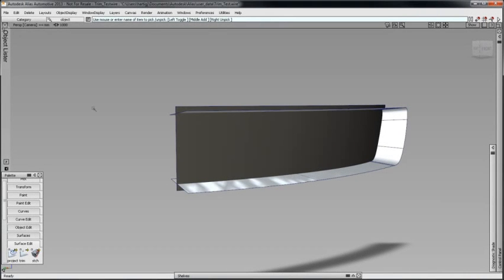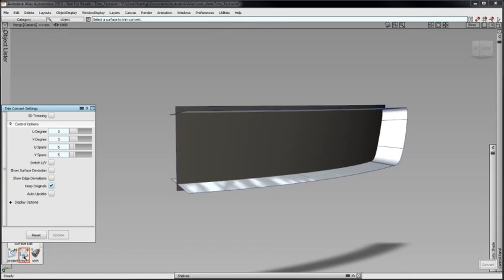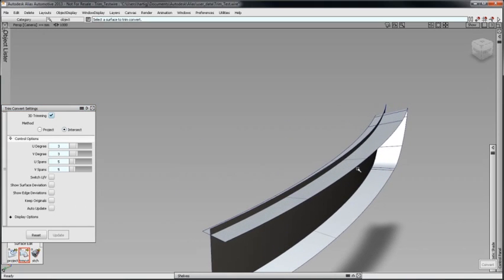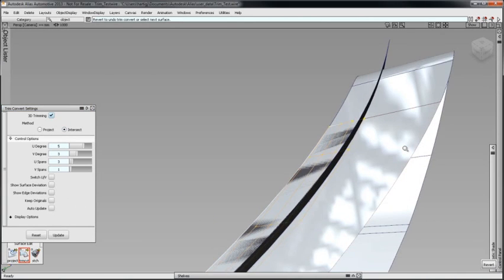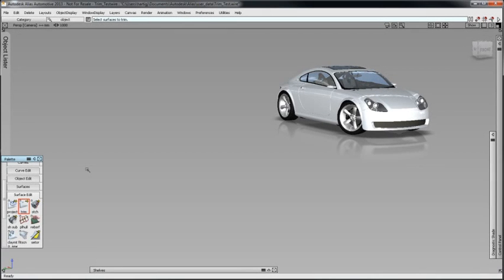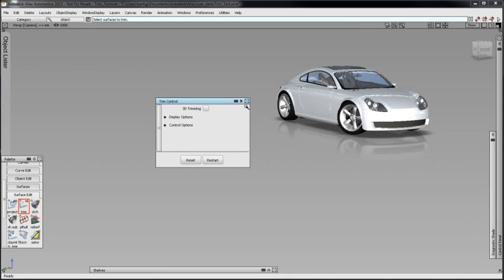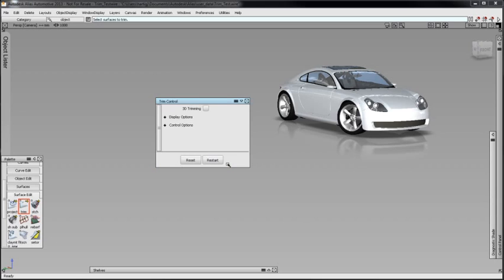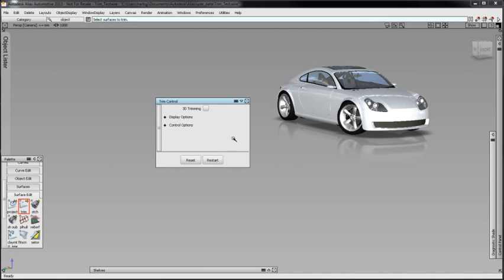Alias Automotive 2014 Surface modeling & Class-A surfacing - Surface trimming and screen management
Improved ease of use around trim and windowing.